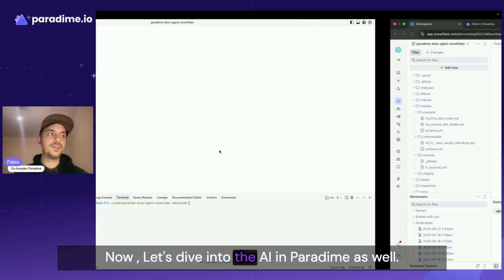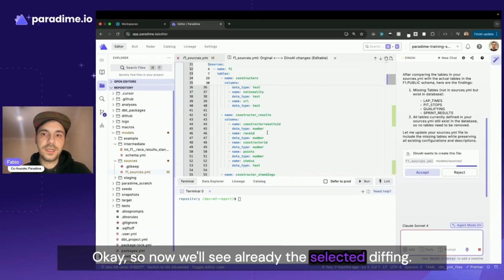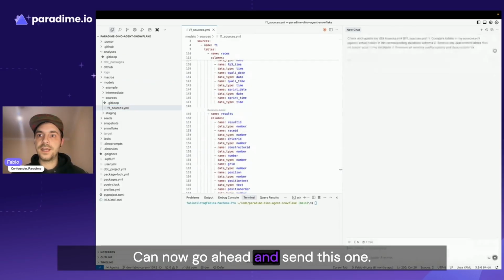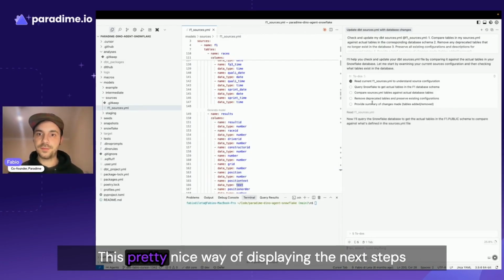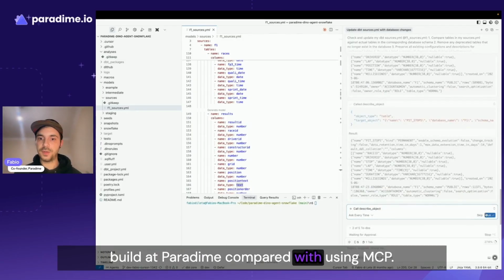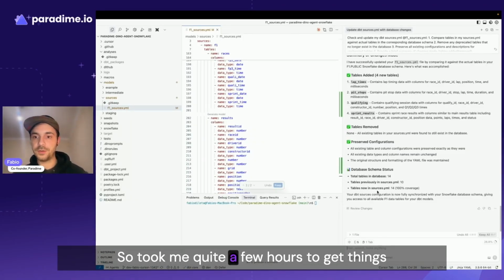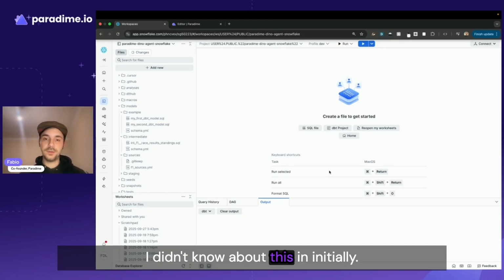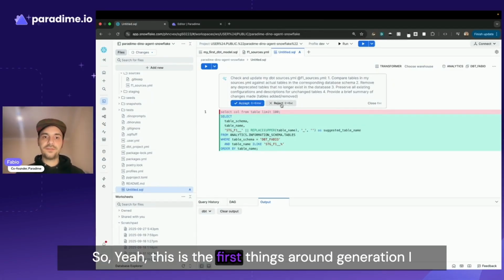DinoAI vs Cursor MCP: Native AI for dbt™ Source Generation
Not all AI assistants understand your data warehouse. See the difference between Paradime's native DinoAI and Cursor's MCP integration when updating dbt™ source files.

What we compare:
✅ Paradime DinoAI - Native Snowflake connection, instant source generation
⚠️ Cursor with MCP - Connection errors, complex setup, eventual success
❌ Snowflake Workspaces - No copilot for YAML files

Key insight: Native data context beats generic AI every time for analytics engineering workflows.

🚀 Start with Paradime: paradime.io